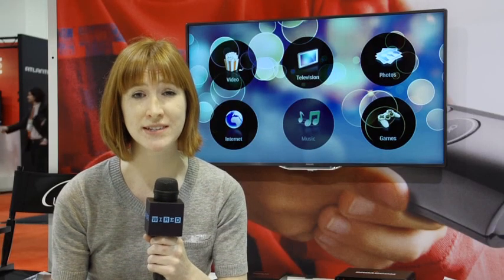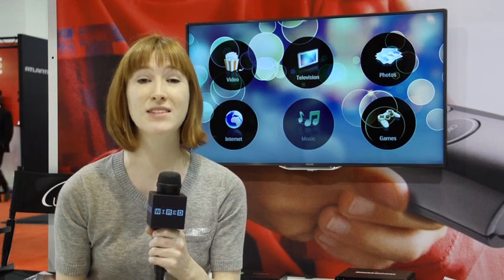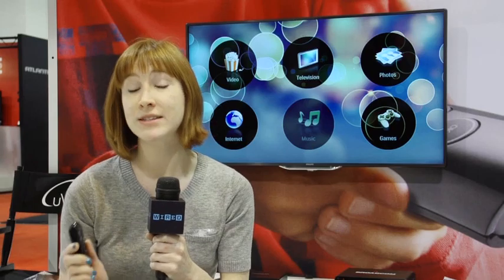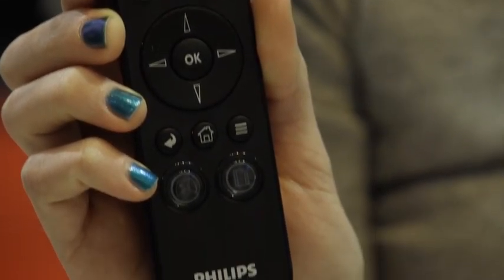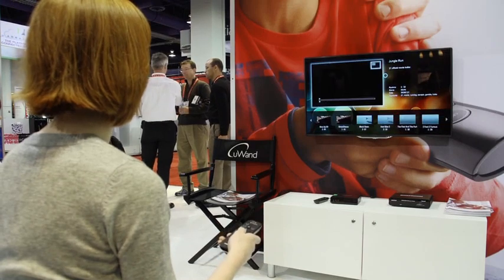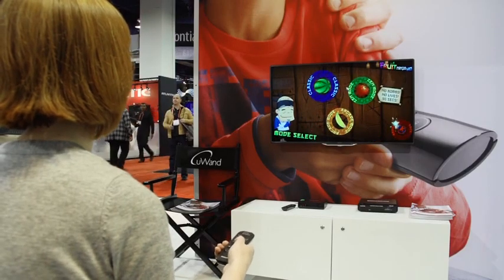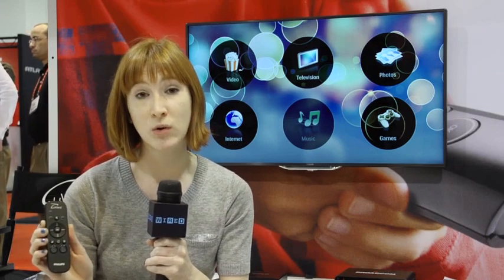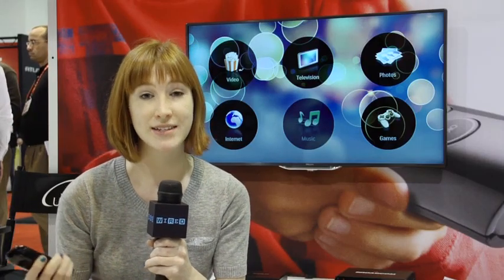CES 2013: Philips uWand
An IR camera paired with an accelerometer offer pinpoint precision for selecting onscreen items on your TV set, and also lets you use gestures to swipe through menus.